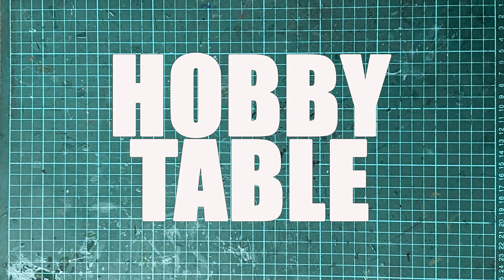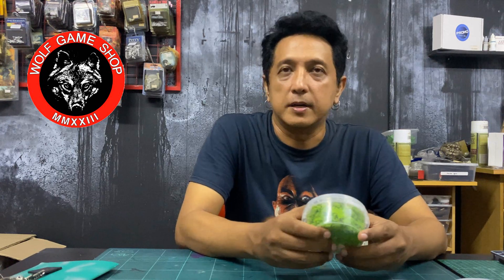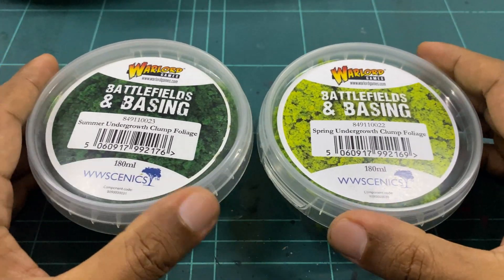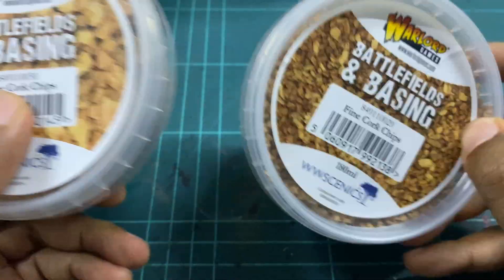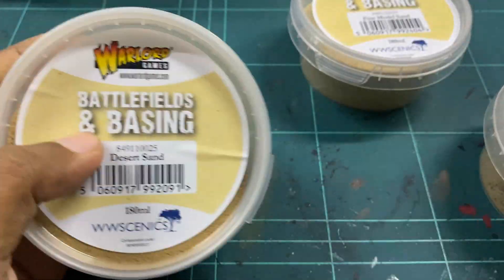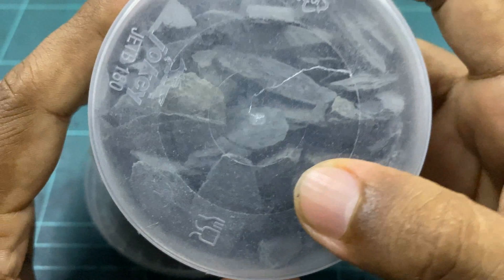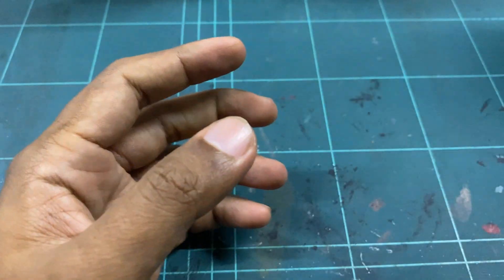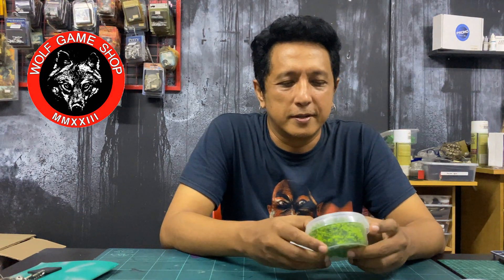I looked at Warlord Games' new Scenics range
We brought in Warlord Games' Scenic range. So I browsed the range that I brought in.

Links
BuyMeACoffee